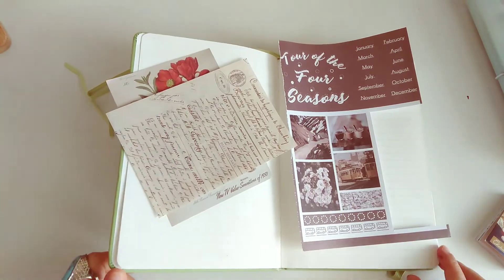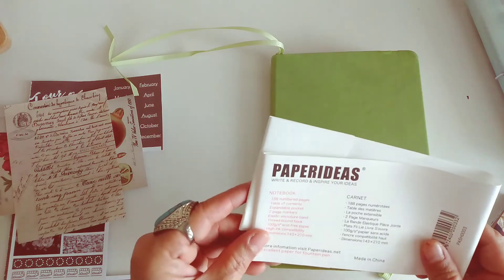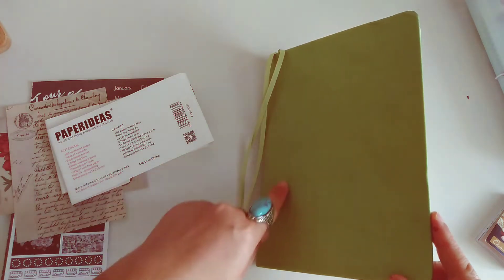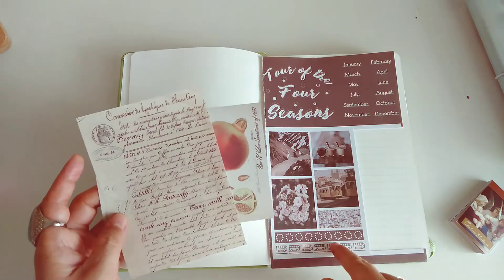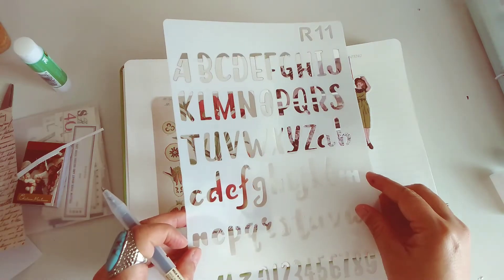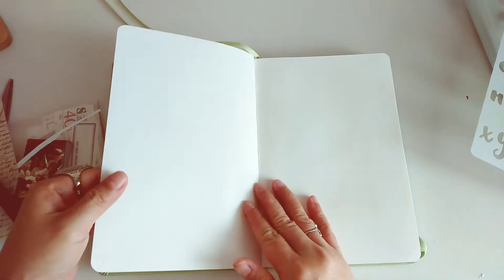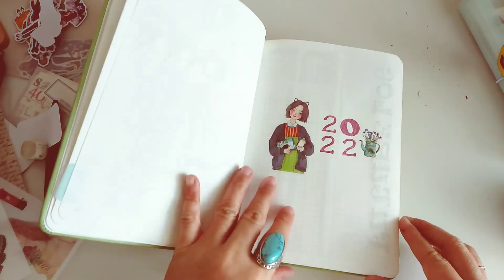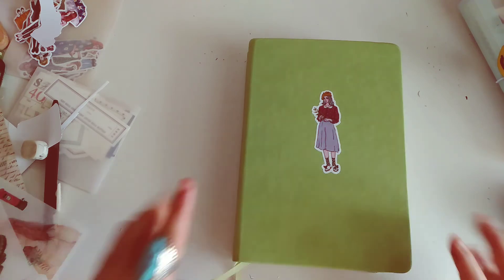New Journal Setup 📝 March📔Budget Friendly notebook for Journalling